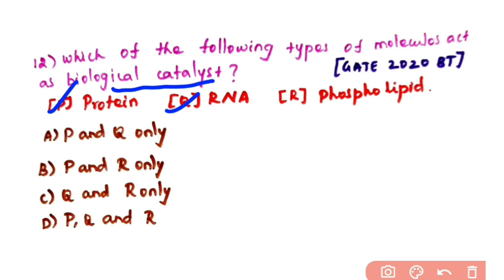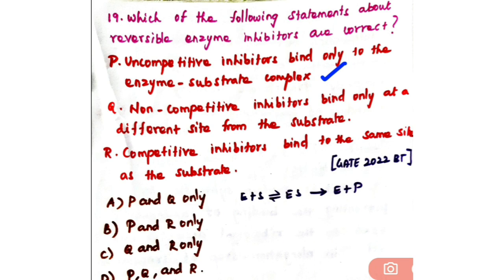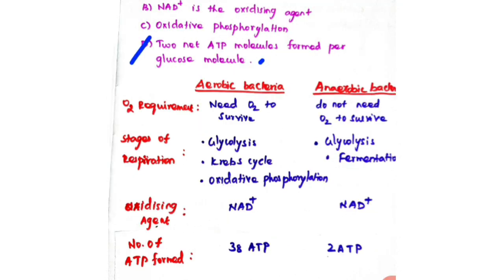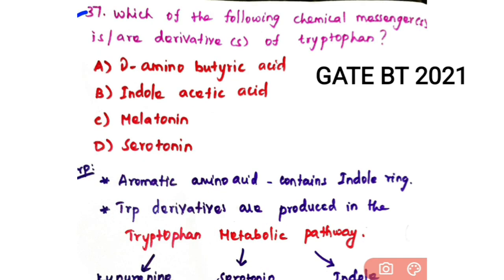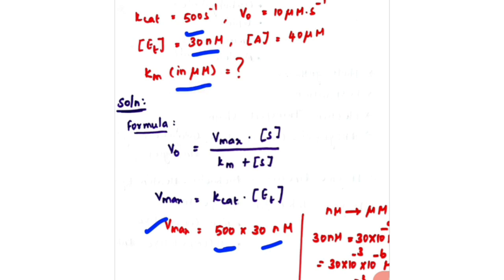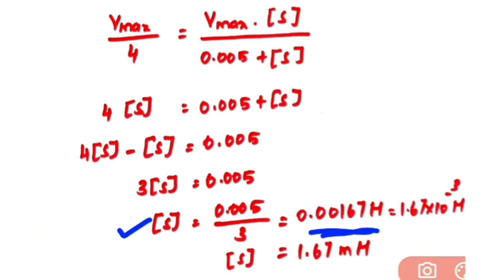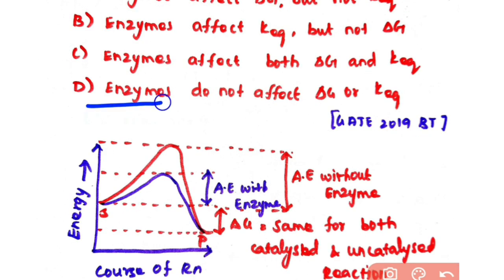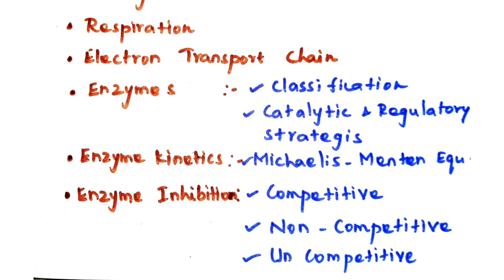GATE Biotechnology | Bio Chemistry Questions | 2019 to 2023 PYQs Solved @ biotechnotebook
GATE Biotechnology Bio Chemistry  Questions  - 2019 to 2023 PYQs Solved